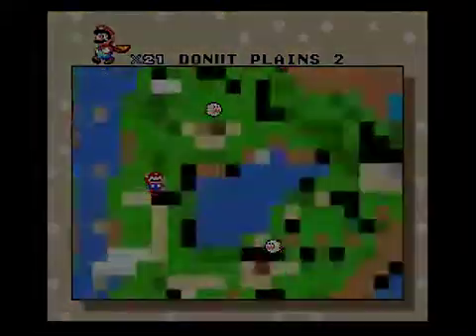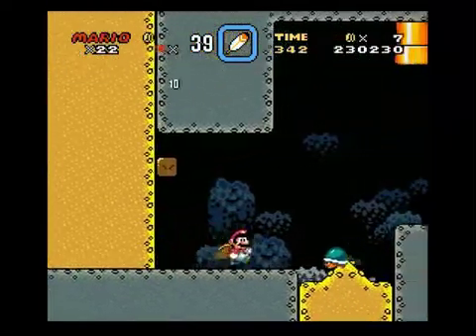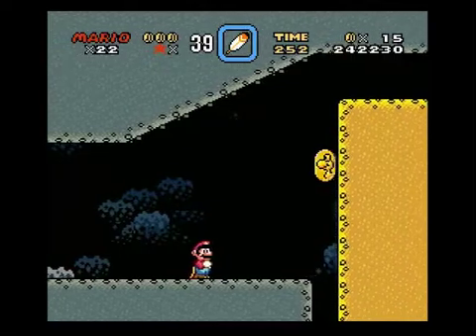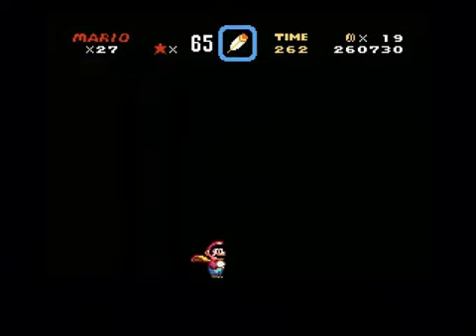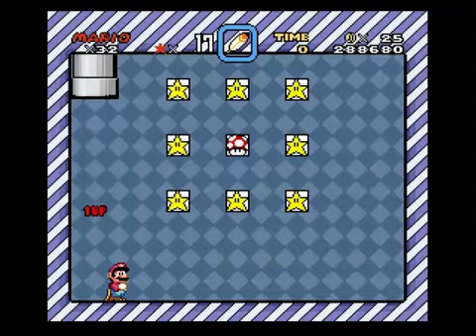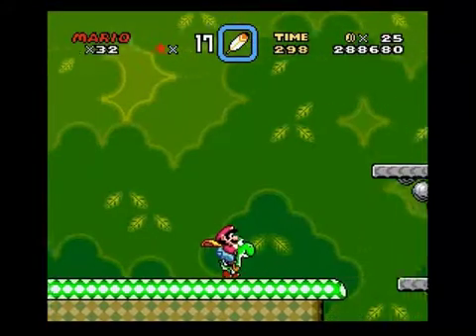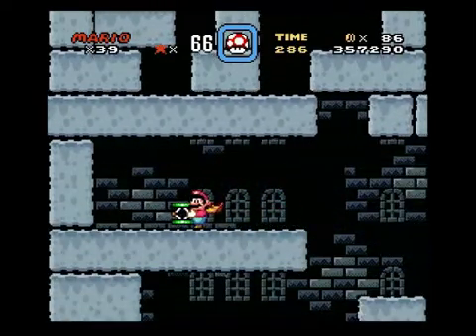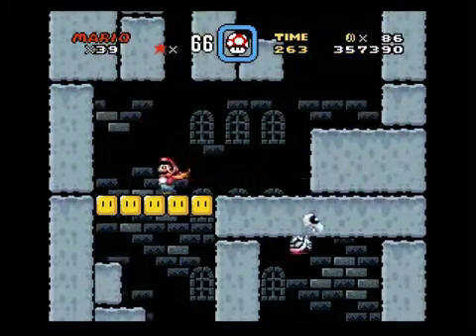Galucia Goes Old School: Super Mario World Part 3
Hello to all my YouTube peeps. It's been a while since I've posted an old school video and I know some people have been missing them so here you go...enjoy  :)